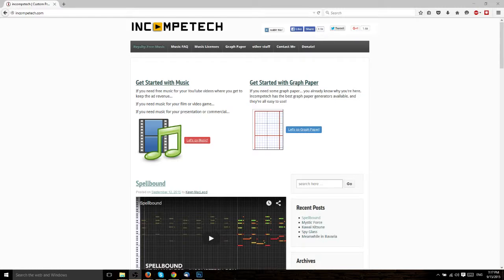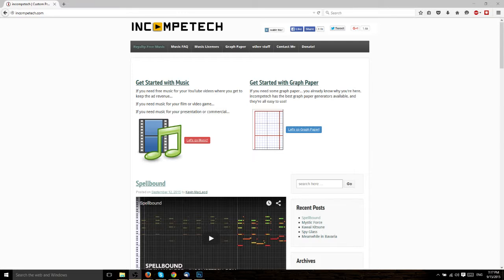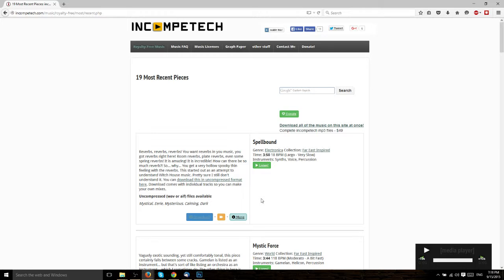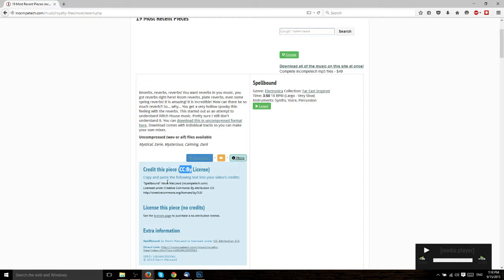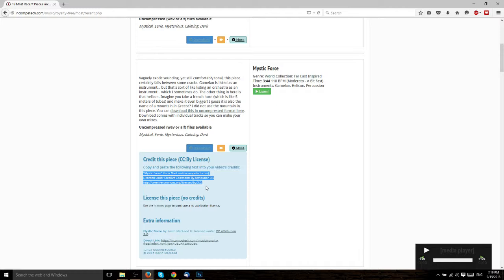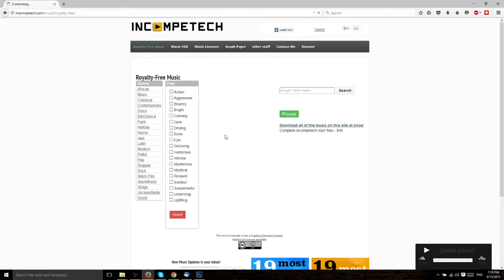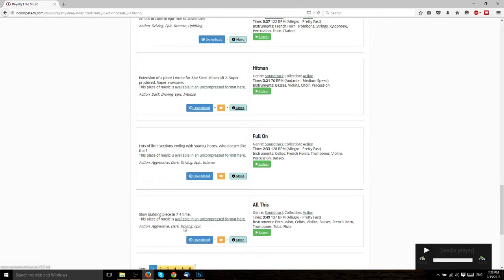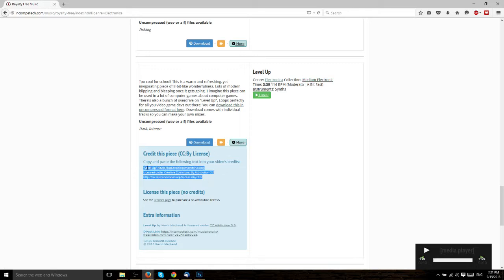How to Find Copyright Free Music to Download Free for YouTube Videos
In this tutorial, I'll show you some places you can use to find plenty of free music that is available for commercial use for YouTube videos. Just be sure to give proper music attribution where necessary (Creative commons, etc).